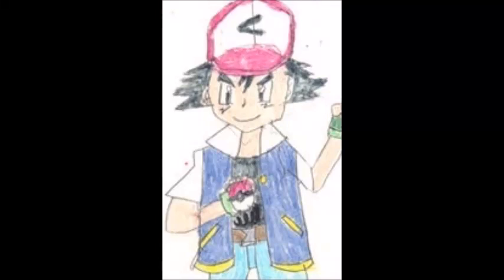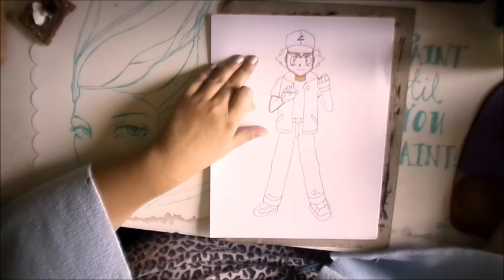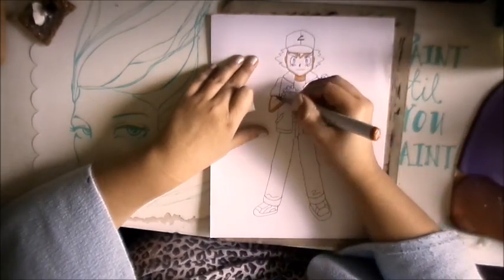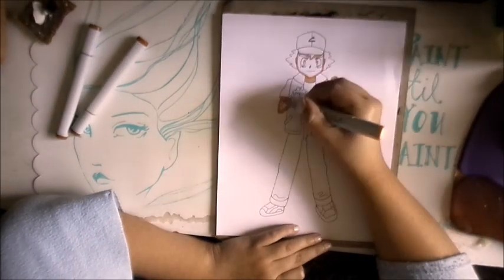Fanart Friday - Ash Ketchum - Draw this again challenge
Redoing a drawing of Ash Ketchum from about 22 years ago, when I first started drawing.

Mediums:

0:00 Old pic from 2002
0:14 Old art supplies
0:16 Copic Markers
3:54 Coloring Background
6:45 Final Result

Music:  Main Theme - Pokémon_ Red & Blue [Super Smash Bros.]